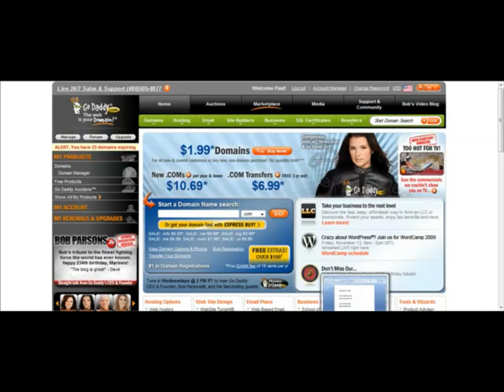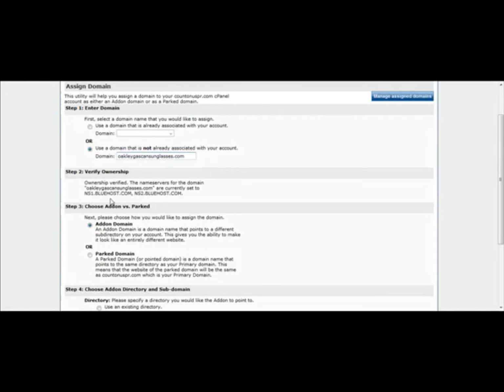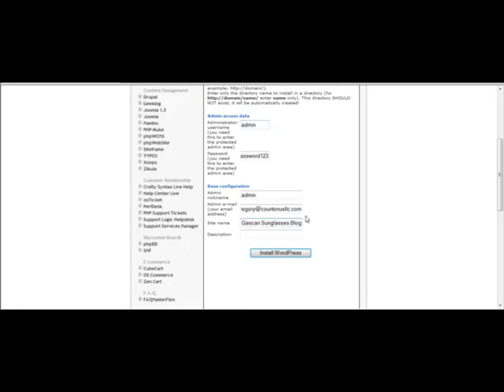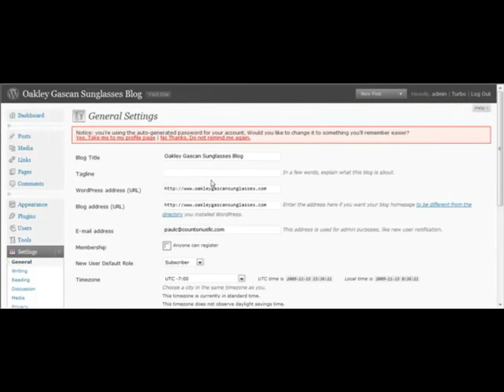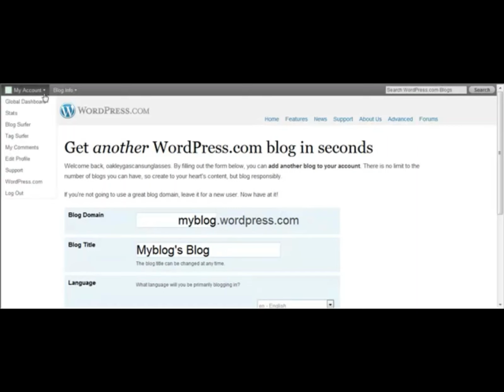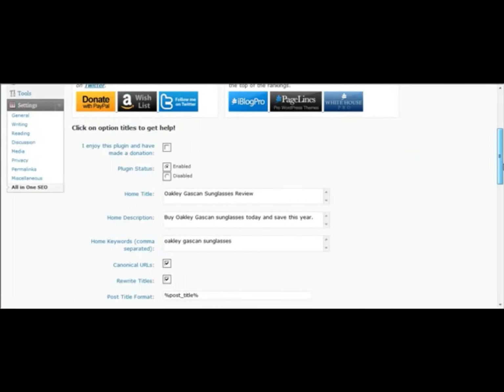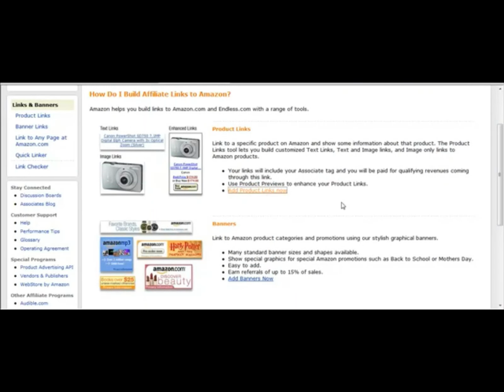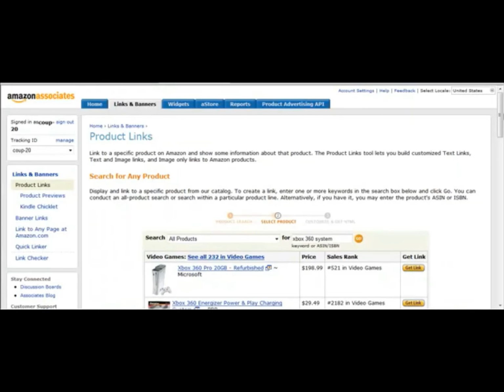Become millionaire from Amazon Affiliate marketing video course 2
Starting an online affiliate business represents a leap of faith for a lot of people. Not because it
looks like something that is hard to do or understand, but because it is something that looks so
easy that it seems impossible to not succeed at first glance.
But the truth is that doing online affiliate stuff is a unique way of not only turning a profit, but of
making a good living. Many marketers are put off by the time that it takes them to drive their first
few conversions and then convince themselves that low profit volumes are all there is for
affiliates, yet many others have moderate success and keep their affiliate activity going.
The good news is that you can easily go from moderate to pro by introducing the Amazon
Associates program into your affiliate marketing efforts and by applying the strategies that we are
going to highlight in this guide, which we have designed so anyone can get onboard regardless of
online business experience.
Defining A Specific Yet Broad Niche
What is the first thing that crosses your mind when you realize that you need to buy something?
Let’s elaborate by revisiting a real-world scenario as our example, so let’s say that your 5 year old
niece is coming home for a holiday and that you need to get her a gift.
What do you do about that? You go to the toy store downtown, or to the closest one to your
house, or to the one that you know would offer you the best prices, or to the one where the staff
knows you and are willing to give you the best, most honest advice about what to gift to your little
niece.
There are two takeaways to pay attention to in that scenario. First, that you already know that you
have to go to the toy store because that’s where they sell what you are looking for, preferably the
one you are already familiar with, and second, that you are aware that you will need a little help
with your purchase, even when you are already in purchase mode.
The same thing happens when you decide that you want to purchase a new car, or a new kitchen,
or the newest high definition TV. You need a little help from an informed sales representative to
make an informed purchase that you are not likely to regret later.
That is the exact same process of the affiliate marketer, who builds a website which serves as an
informed middleman for people looking for information about products that they want to buy.
When the affiliate website successfully talks people into buying a product through its content, it
earns the affiliate money.
And just like an electronics store would only sell electronics and hire someone who knows how to
talk and sell electronics, an affiliate website needs to focus on a specific niche. An affiliate website
promoting video games and bathtubs would look as bad as an electronics store selling novelty
items.
The idea behind creating an affiliate website is, like we said, to talk people into buying products
through affiliate links, but that doesn’t mean that you have to populate your affiliate website with
all kinds of affiliate links spread throughout random content in the hopes that people will click
through by chance.
The truth is that this strategy is doomed from the beginning because websites that talk about
everything are exhausting to navigate. The best approach is to simply pick a product niche that
you either like or have no problem writing about and then go from there.
Remember that you have to act as middleman between a buyer and the amazon marketplace, and
as such you will need to make their purchasing decisions easier, so liking or knowing the products
that you promote on your affiliate website will make it easier for you to recommend the products.Once you have picked up a niche, go to Amazon.com and search for products in that niche that
meet the following criteria: products that are low priced but that sell like hot cakes, and high
priced items that are popular even when they don’t sell as much as lower priced products.
This is because you have to promote products that sell well enough as to leave you with a healthy
amount of revenue at the end of the month. Try not to narrow down your offers too much
because you will end up slowing down your profits.
To give you an example, let’s say that you decided to promote trendy, entertainment centric
electronics. In that case, you will have to promote products that are lower priced but sell
constantly such as newly released video games and higher priced equipment such as thousanddollar TV sets.
Yet if you decide to promote rare collector stuff only, you’ll be narrowing down your niche too
much, so don’t do it unless you dedicate a separate section for that stuff on your website, or if you
have an affiliate website that makes you enough money as to allow you to create a separate micro
website dedicated to rare collector stuff.